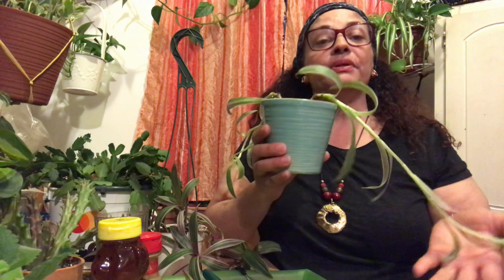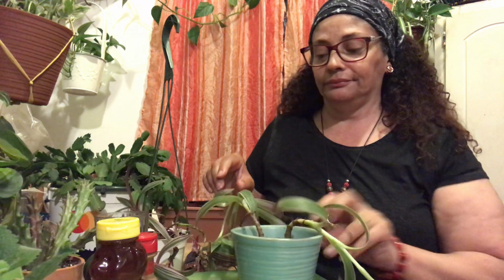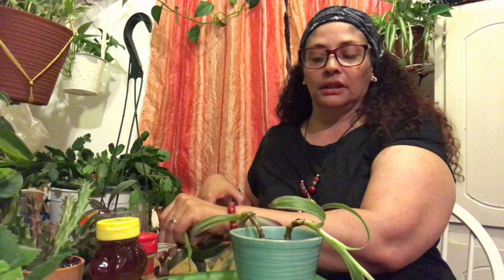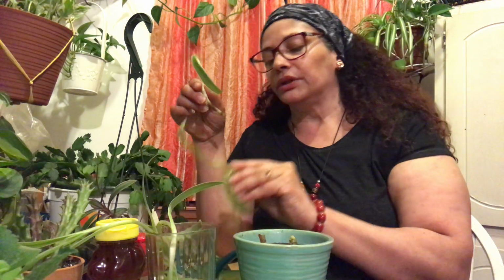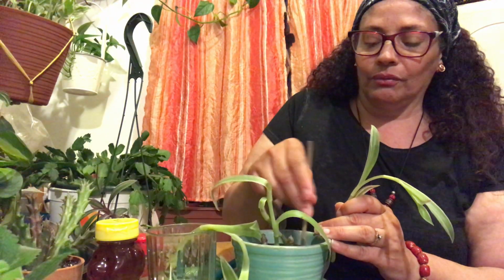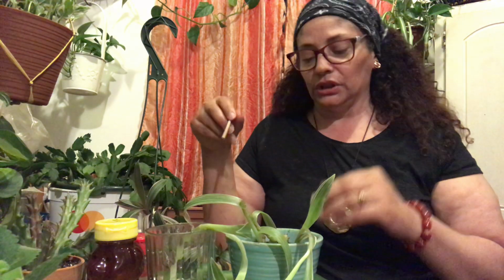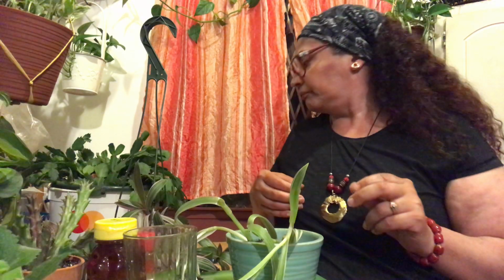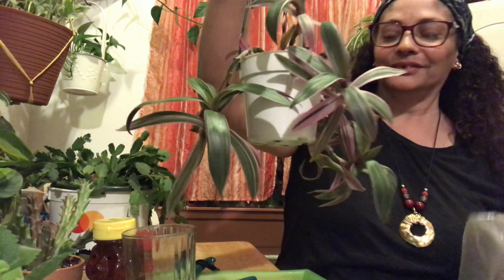Fixing and Propagating Oyster/Moses In Cradle Plant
Needed to remedy my poor leggy and pale Oyster plant with cutting it down and propagating direct into soil the new cuttings.